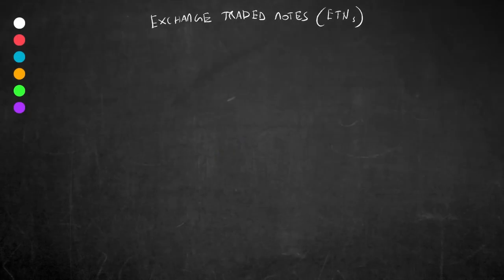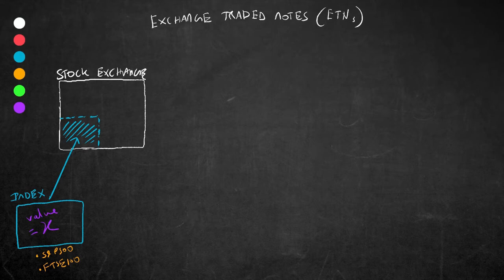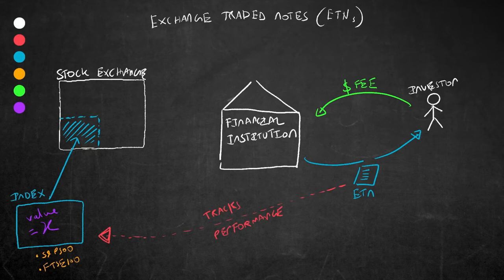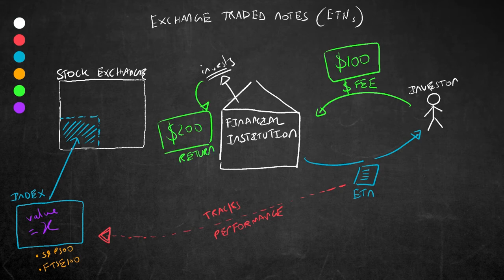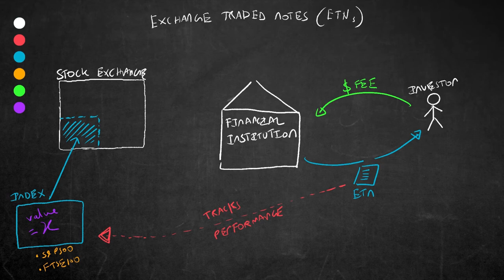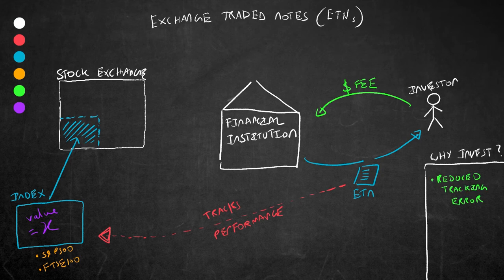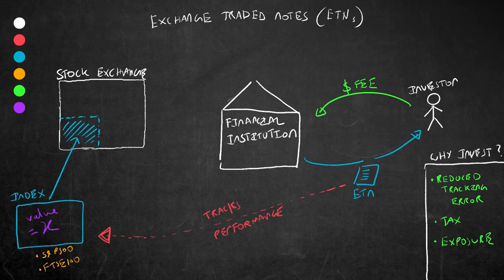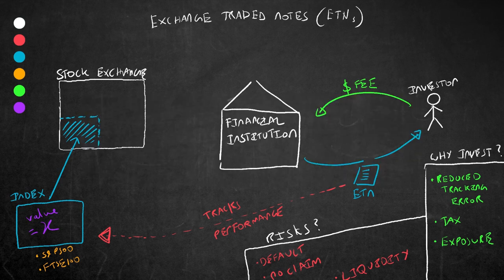Exchange Traded Notes (ETNs) Explained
Exchange Traded Notes are a type of bond that is issued to investors by a financial institution and gives a return that tracks ther performance of a particular stock market index.

In this video I go into detail about how they work exactly, who are the players involved, how they differ from their cousin ETFs, and the pros/cons of investing in them.